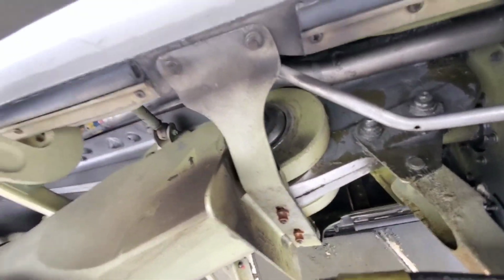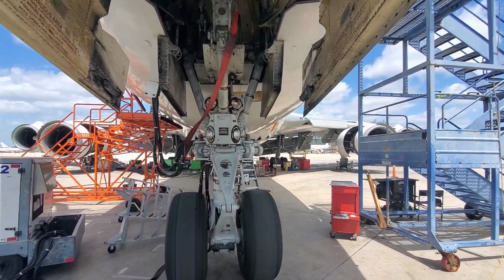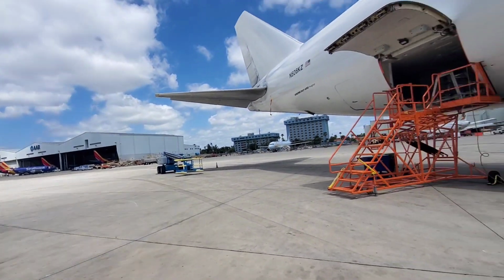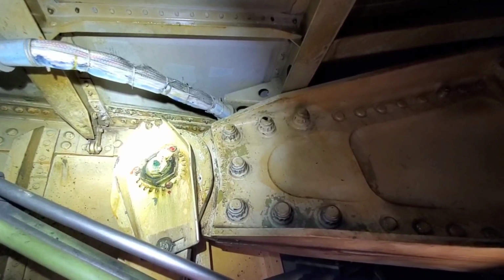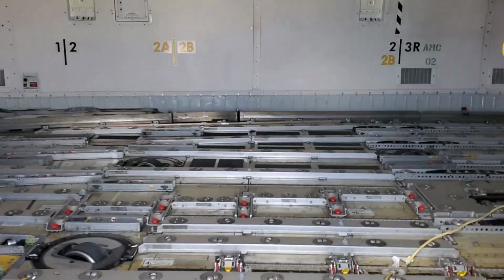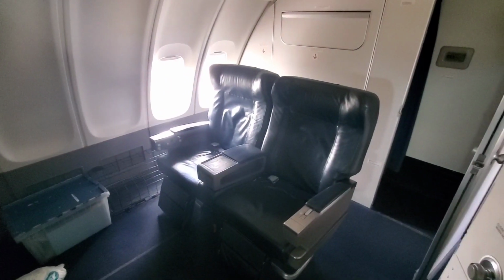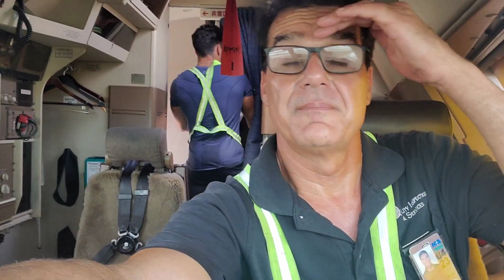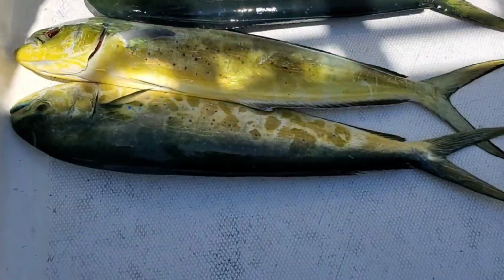BOEING 747-400 TOUR Safety Sensitive Insp Turbine Engine Start in 2023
👁❤️ ✈️ 🎣 Behind the scenes of a Boeing 747-400 Airplane safety sensitive inspections and operation test !

Watch These channels
MrBEAST
Captain Joe
Mentour Now !
TASK and PURPOSE
SPEAK THE TRUTH
Simple Flying
Pandora US
WONDER
not what you think
Tech Magazine
Fluctus
Sam Chui
Found and Explained
Mentour Pilot
MZO
3 minute of aviation
Beyond Facts
Noel Philips
the SUN
George Downs
Top 10 Aviation
non stop Dan
Miketheavgeek
META
WELT DOCUMENTARY
maximus aviation
found and explained
FRAprodutions
Rebuild rescue
The BUZZ
VASAVIATION
CargoSpotter
DroneScape
Coby Explanes
Ricardo 85
Sky News Australia
Skyships Eng
SPARK
SmarterEveryDay
74 gear
TheFlightChannel
Cargo Spotter
Dennis the National
blancolirio
PoletMe Aviation
The BUZZ
VASAVIATION
DroneScape
StrayaAviation
blancolirio
Captain Boeing
SANspotter
Vogager 2
Probable Cause
RCScaleAirplanes
FlightdeckLife
MD Melbourne aviation
mylosairplanefan
WorldAviation 4K
Tayfun U
SANspotter
Martin Sinclair
MSFS Videos
Frontline pros